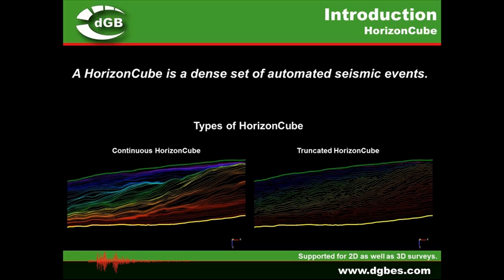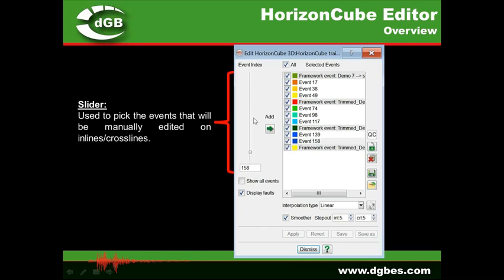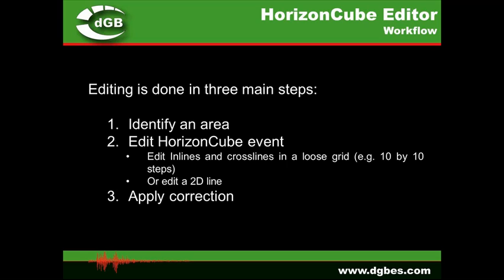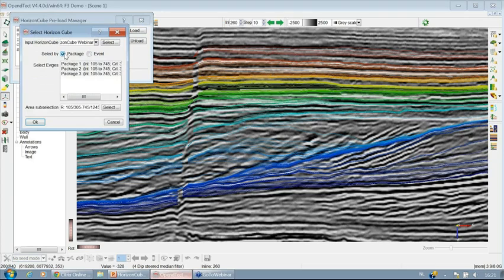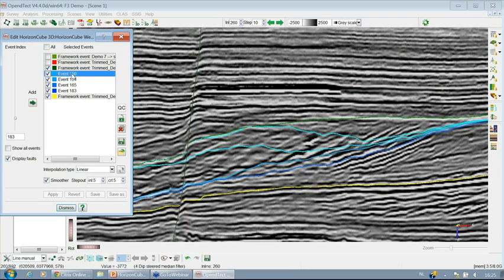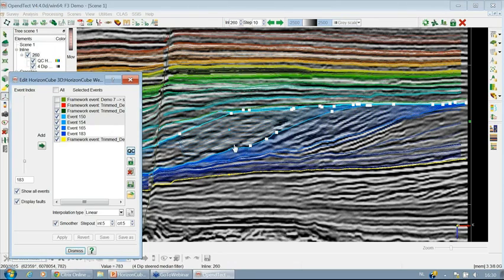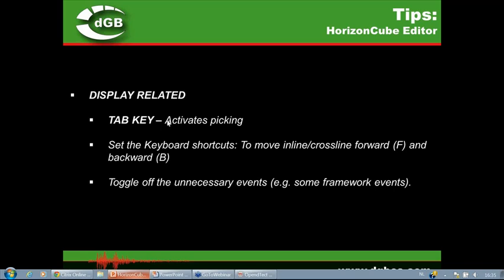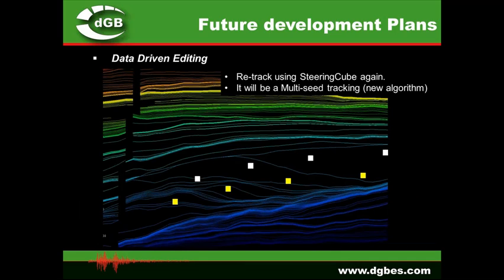Webinar: Introduction to the HorizonCube Editor for OpendTect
November 2012's webinar about the introduction to the HorizonCube Editor for OpendTect 4.4 and higher. Presented by dGB's Farrukh Qayyum.